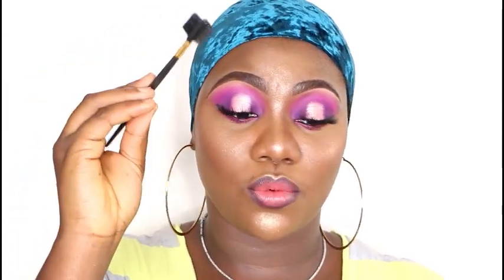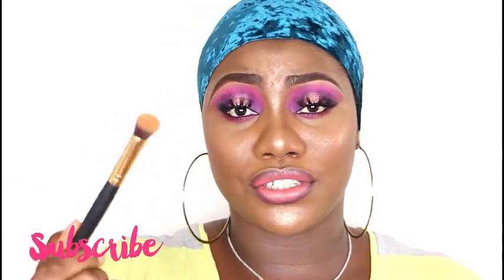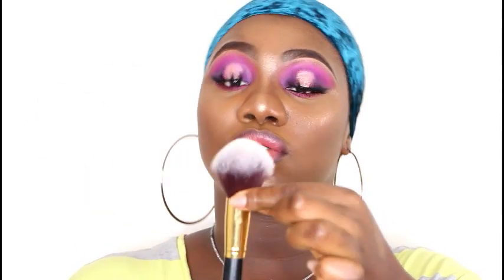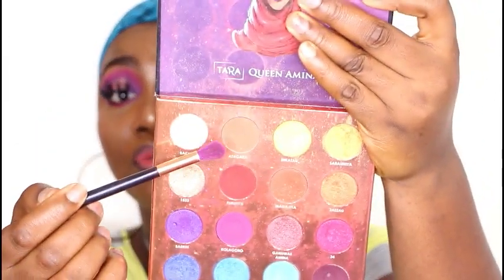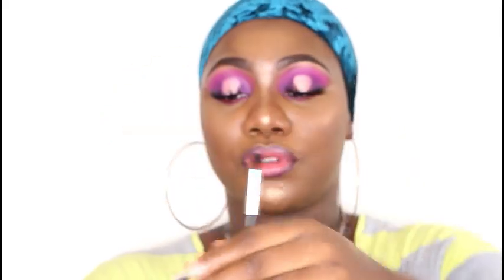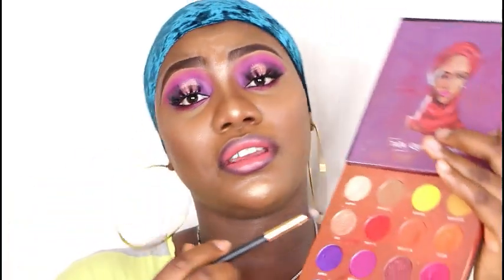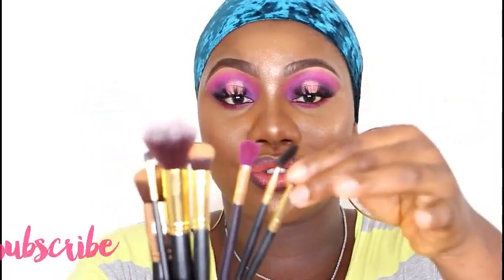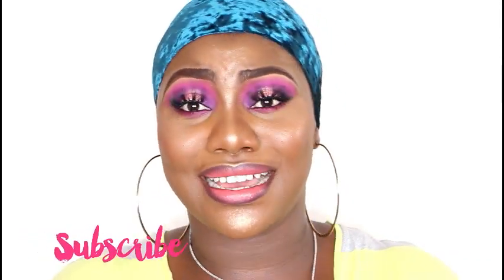BASIC MAKEUP BRUSHES FOR BEGINNERS AND THEIR USES// THETALLBLACKCHIC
Hey Dolls!
Its a new video Up!
In this video i did the Basic Brushes for beginners, and it’s really important you know the basic brushes as a beginner and their uses.